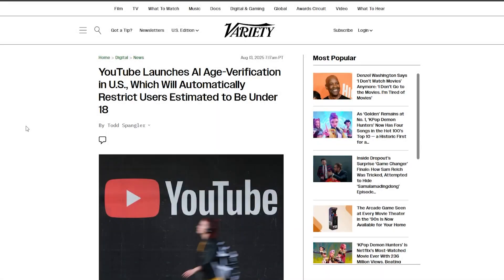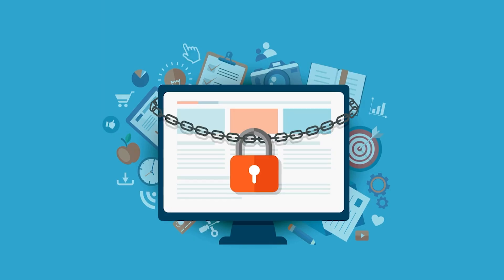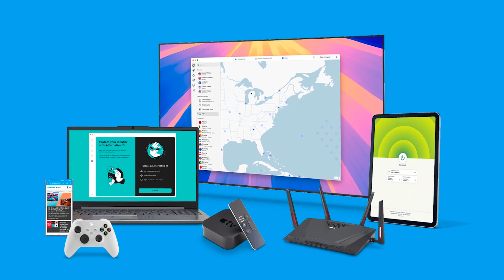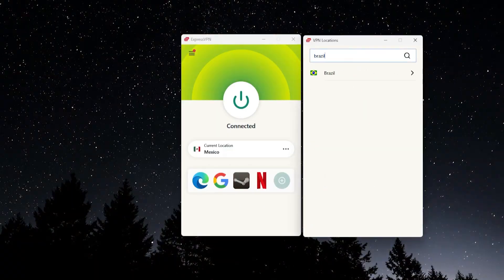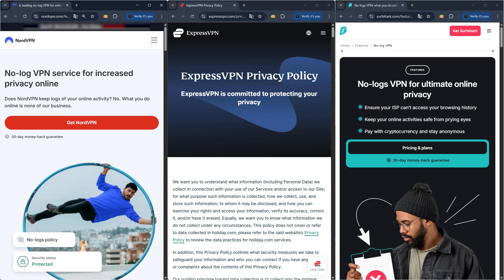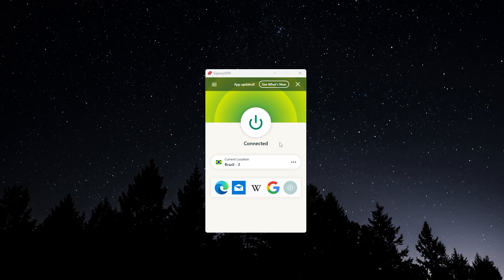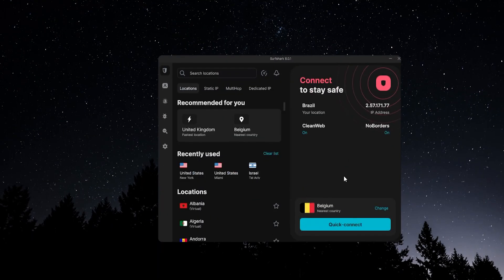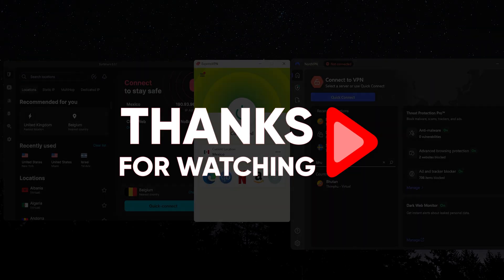How to Prevent Youtube AI From Asking Age Verification: Easiest Method with VPN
🌐prevent youtube from asking age verification🌐

YouTube Age Verification & Why It’s a Problem

YouTube has recently introduced stricter age verification measures, requiring many users to upload government IDs and even selfies to confirm their age. While the goal is to protect younger audiences, this new AI-driven system often misflags adults and unfairly locks them out of content.

How VPNs Can Help Bypass Restrictions

A VPN, or Virtual Private Network, is one of the simplest tools to avoid YouTube’s new age verification checks. By connecting to servers in countries where these restrictions aren’t enforced, you can appear to be browsing from another region—allowing uninterrupted access to content without identity uploads.

Best VPN Options for Speed, Security & Price

ExpressVPN is the best choice if you want a fast, beginner-friendly VPN with strong encryption, split tunneling, and a reliable kill switch. For more advanced users, NordVPN offers extra features like specialty servers and customizable settings while still maintaining great speeds.

Hope you enjoyed my How to Prevent Youtube From Asking Age Verification: Easiest Method with VPN Video.